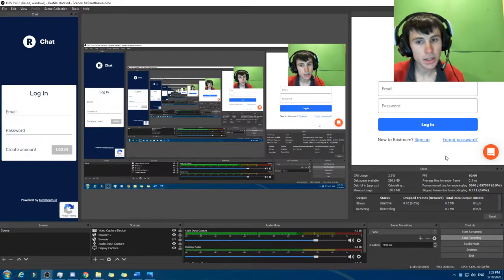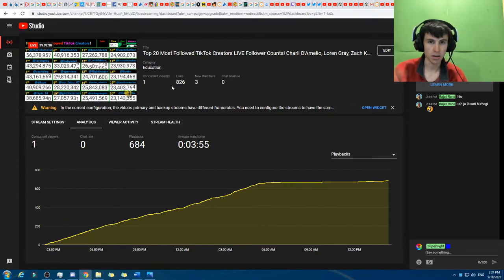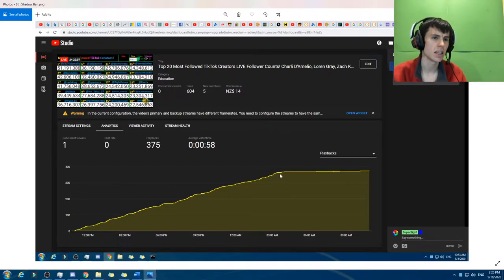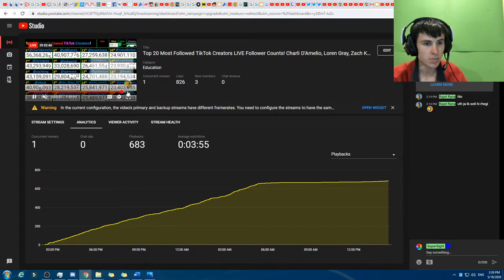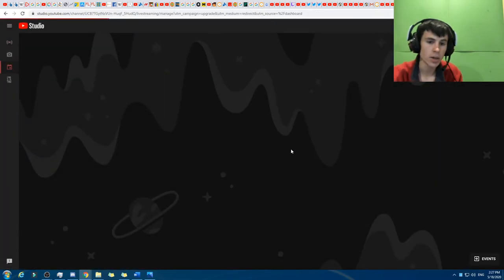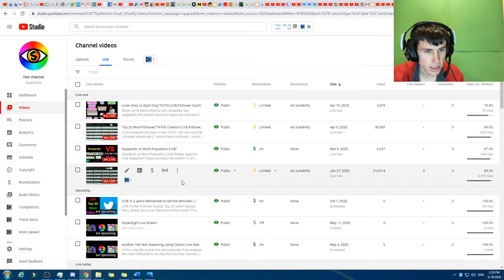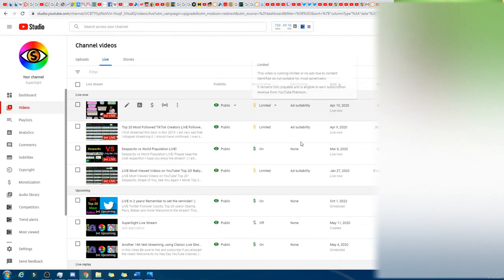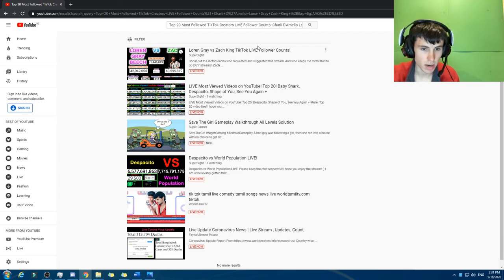Same Live Stream shadow banned AGAIN, 7th shadow ban!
World Population vs Despacito.
Charli
Top 20 Most viewed videos
Brawl Stars 2x.
This stream twice now.